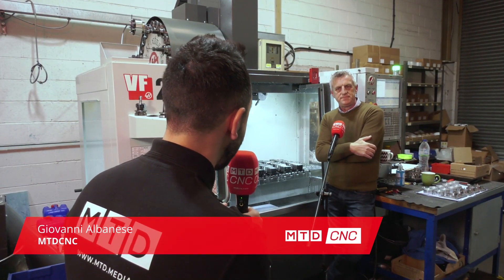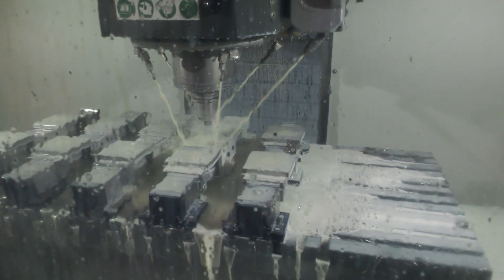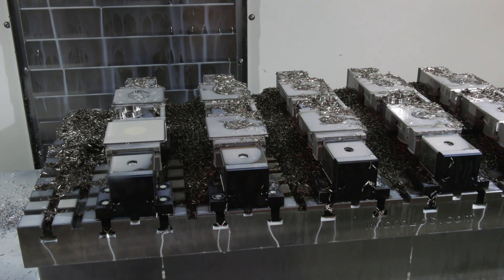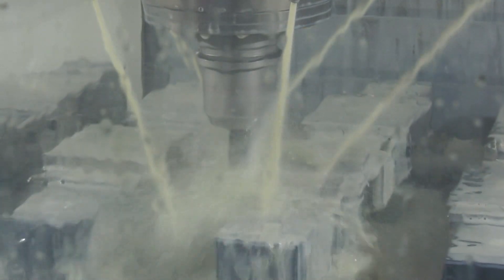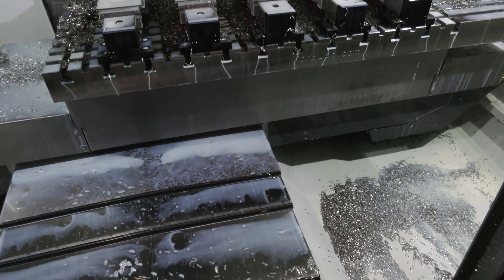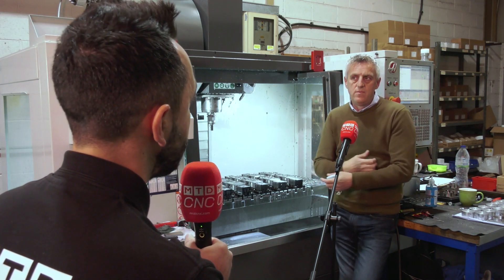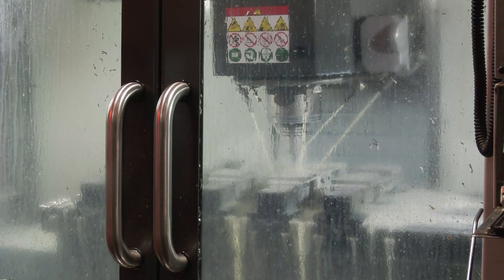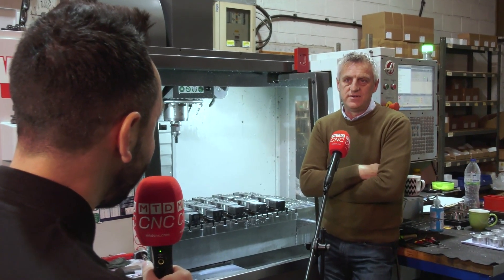Two Weeks Return On Investment!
Gio speaks with Ian Mustard the owner of Milturn Precision Engineers about their latest investment into a Microloc workholding solution!
Astonishingly after two weeks its already paid for itself and as enabled Milturn to present 10 components to the spindle and fully utilise the working envelope of the machine.